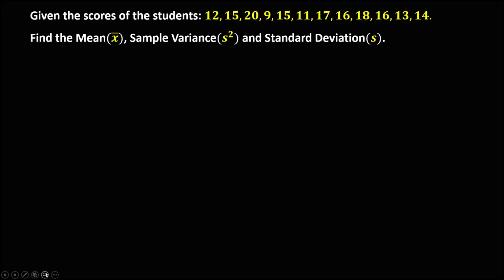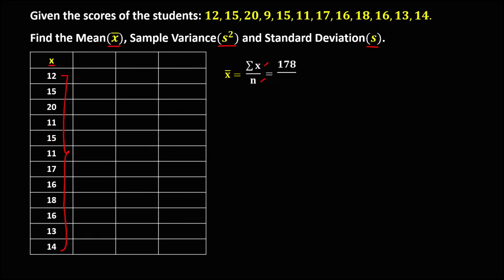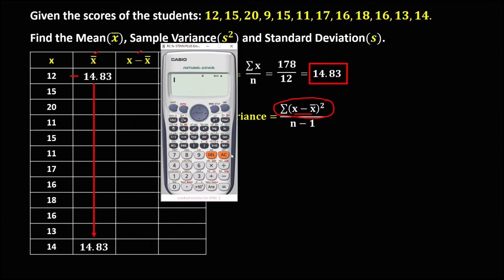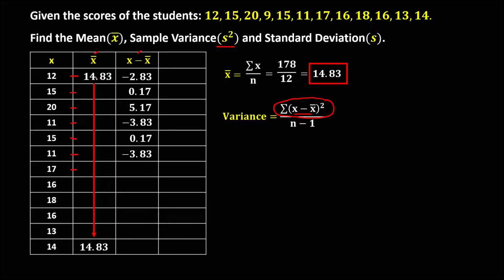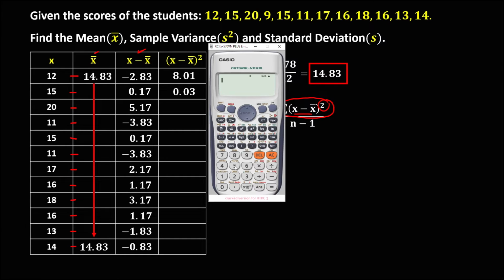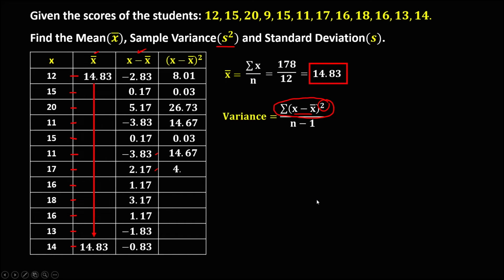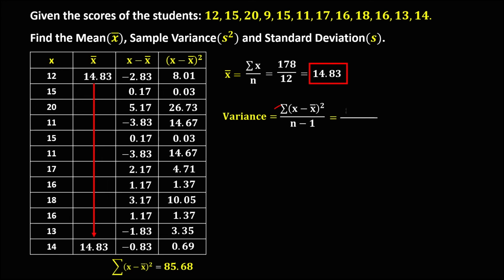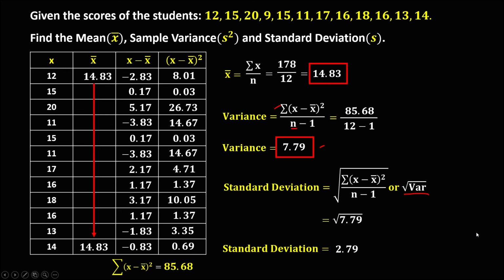SAMPLE MEAN, VARIANCE AND STANDARD DEVIATION FOR UNGROUPED DATA